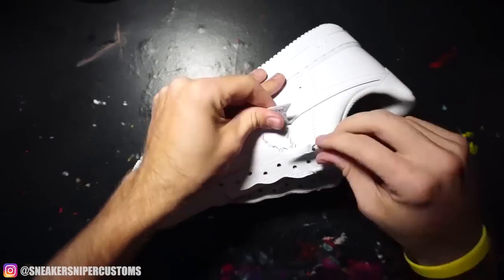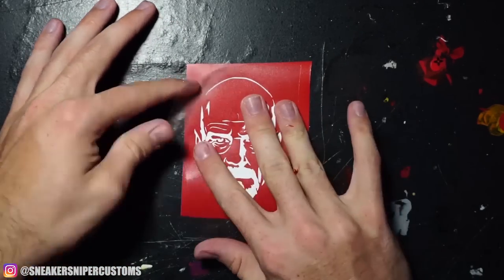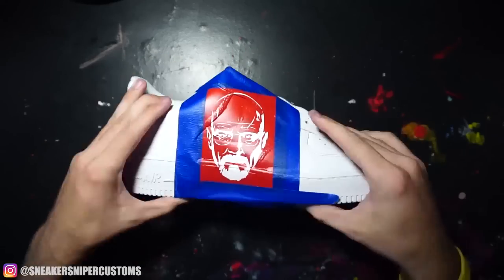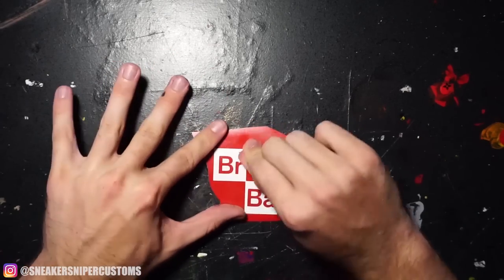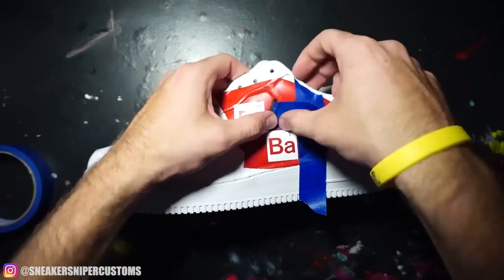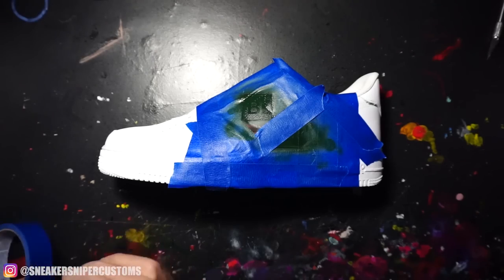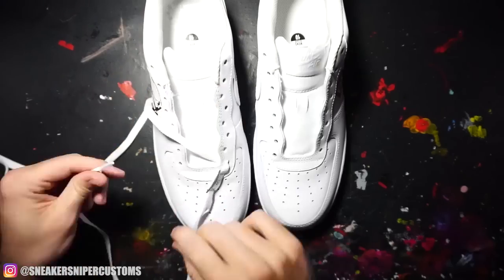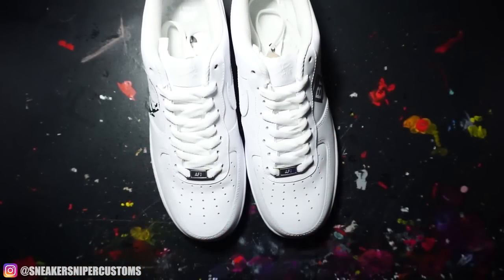BREAKING BAD AIR FORCE 1 CUSTOM! - Jordan Vincent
In this weeks video I show you how to do a Breaking Bad themed Air Force 1 custom.

SUPPLY LIST
Exacto Knife
AirBrush Kit
Matt Finish
Vinyl Cutter (Stencil Machine)
Vinyl (Stencil Paper)
Transfer Paper

I AM CURRENTLY NOT TAKING ORDERS.  I WILL POST AN UPDATE ON INSTAGRAM WHEN I AM TAKING MORE ORDERS.

BEATS USED:
Beginning: Cobra - Anthony Russo

[FREE FOR PROFIT USE] NAV x The Weeknd type beat "Subway" prod. by Rope God | Free beats 2019